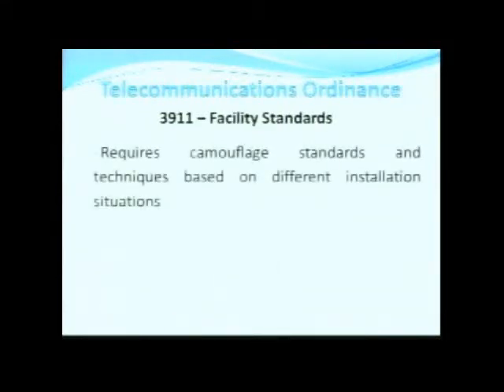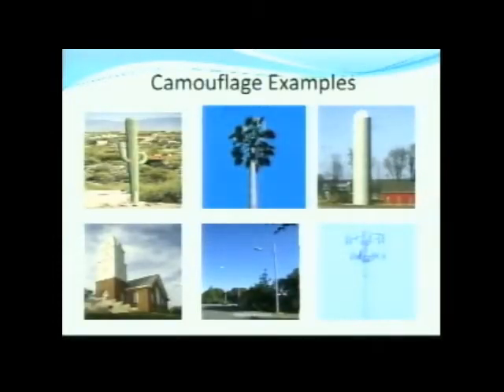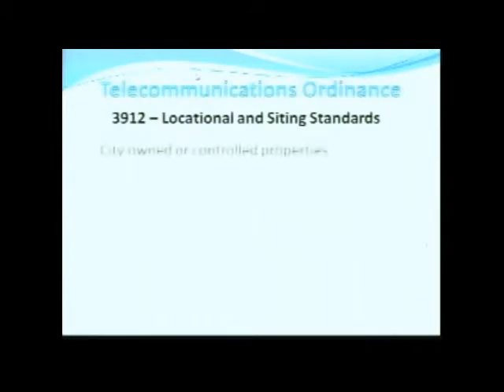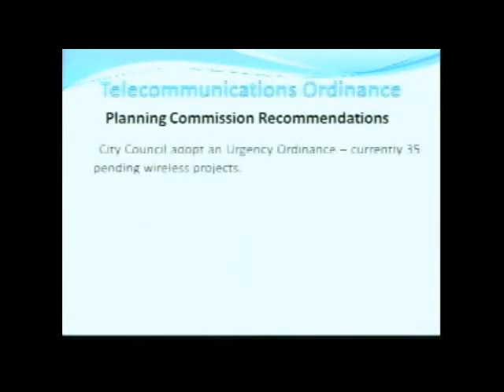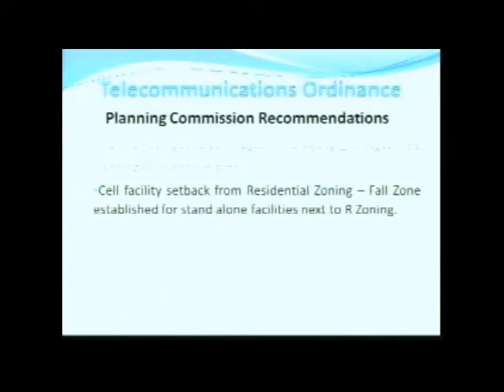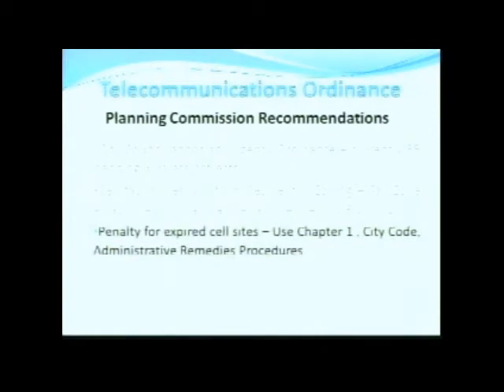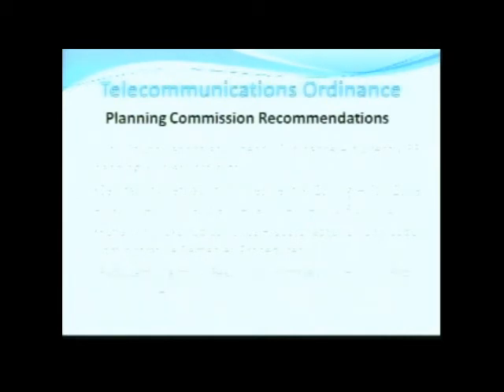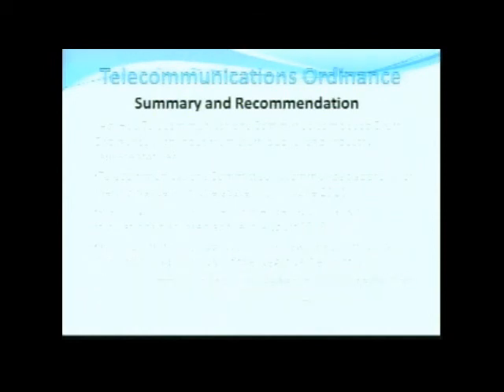Oceanside Telecom Ordinance - City Council Staff Remarks Part 2